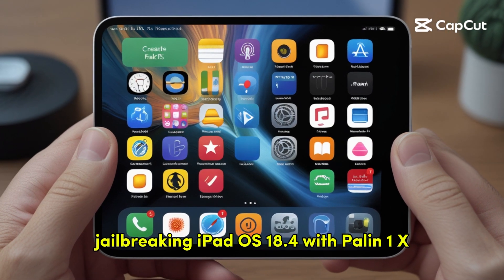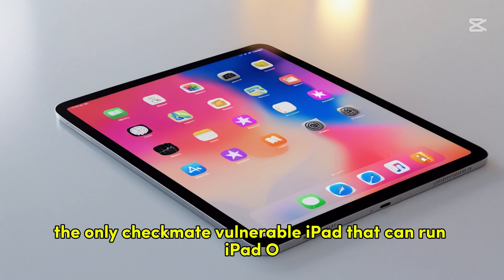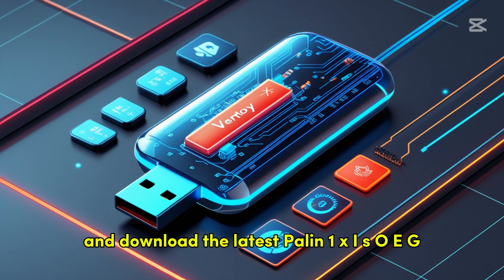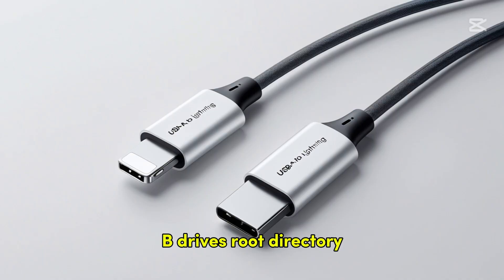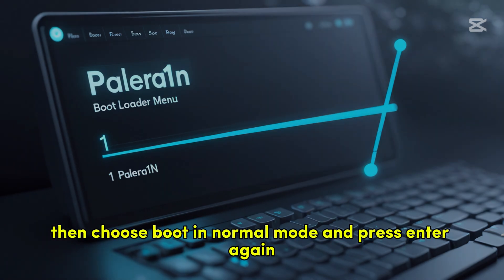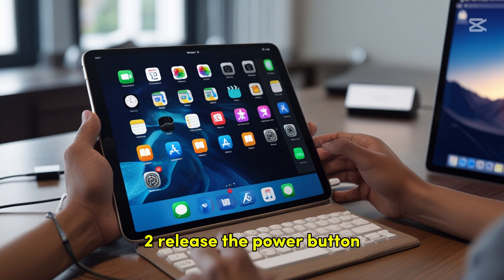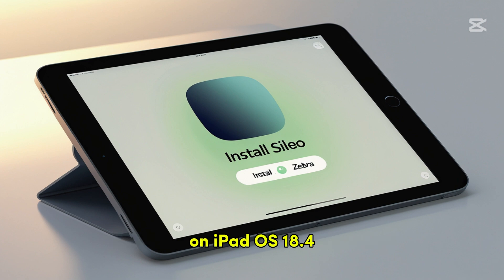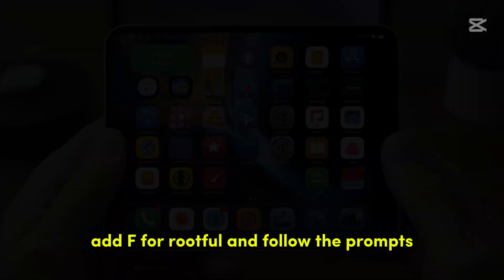How to Jailbreak iPadOS 18.4 - 18 with Palen1x on Windows, Work A8-A11 Install Cydia For iOS 18.4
How to Jailbreak iPadOS 18.4 - iOS 18 with Palen1x on Windows For A8-A11 showing full
NEW Dopanmine Jailbreak iPhone/iPad  iOS 18.3.1 - iOS 15 No Computer All devices
NEW {SkynetTool Ultra Jailbreak v1.9} Work iOS 18 /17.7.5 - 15 on iPhone/iPad Not use Flash

Boot PCNew Method Jailbreak iOS 18.3 - iOS 15 No Computer All Devices
How to Jailbreak iPhone/iPad iOS 17.7.4 & 18.3 Not use Windows Boot Flash
How to install IPA files on iPhone/iPad for iOS 18.3/17.7.4/16.7.10/15.8.3 without use Computer
Jailbreak iPhone 7 to iPhone 14 Pro Max all device with update Bootsrap v1.3.2 without PC

NEW iOS 18.4 umping soon What's new features for iOS 18.4?
How to Jailbreak iPadOS 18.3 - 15 with Palera1n (Mac & Windows)
New NekoJB Jailbreak iOS 18.3 - iOS 15 without Computer all devices
How to change iPhone/iPad Themes iOS 17/16/15 for A8 - A11 No Computer

✳️ Go to My link Twitter account if you want to chat.